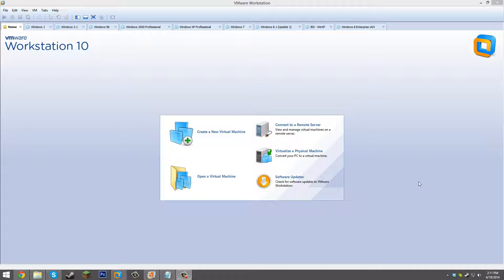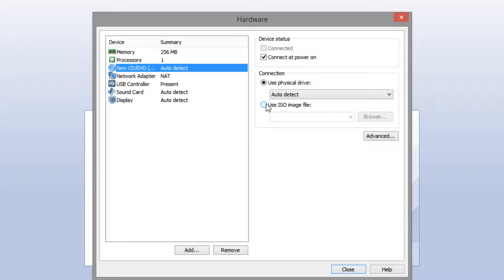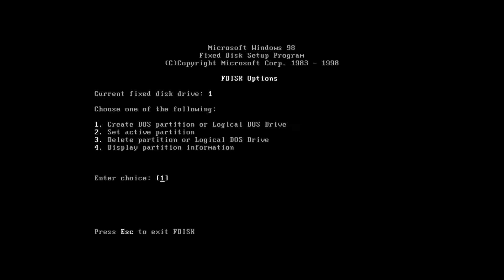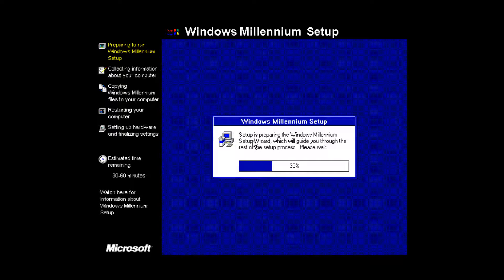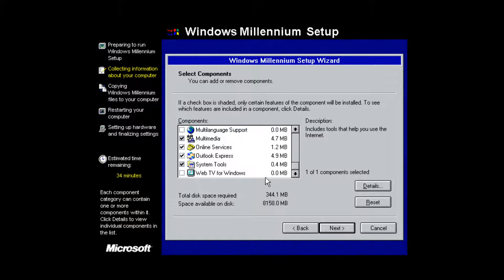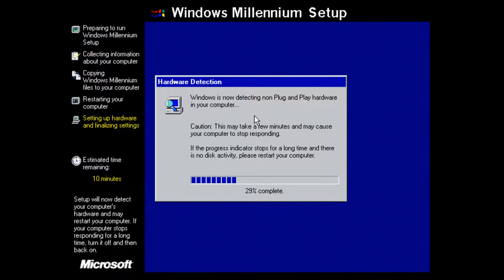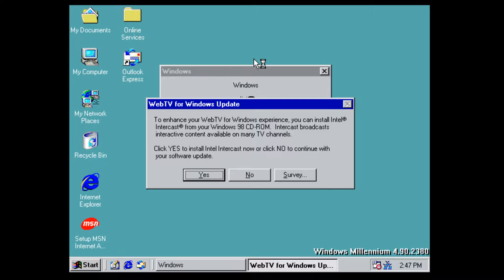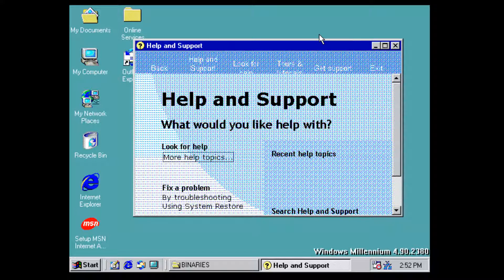Windows Millennium Beta 1 (Build 2380) Install Tutorial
Thanks to Brian Tylo for the suggestion!

Today we take a look at Windows Millennium build 2380.2, and the install process inside of a virtual machine.
IMPORTANT:
Be sure to set your virtual machine date back to 9/20/1999 for the installer to work properly.